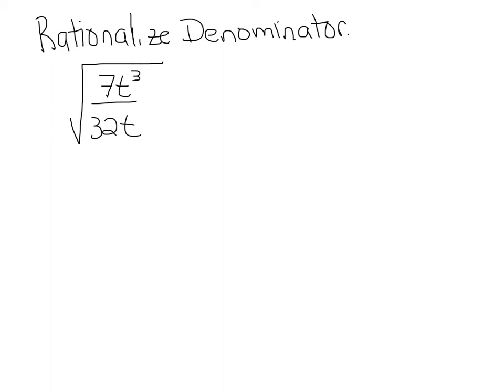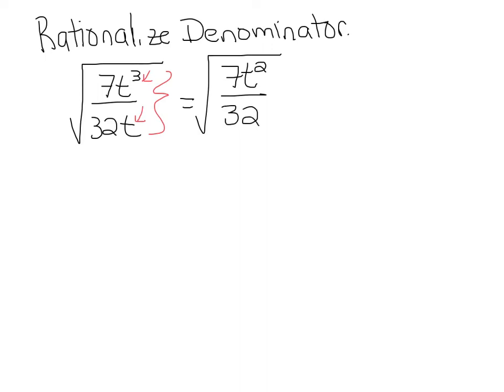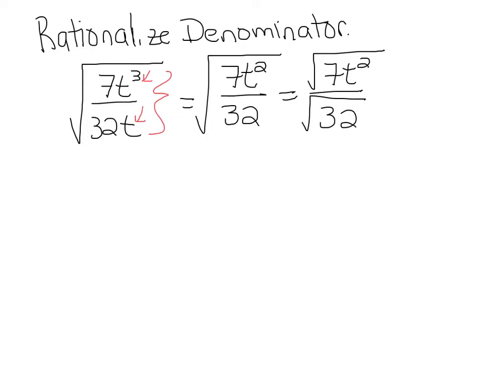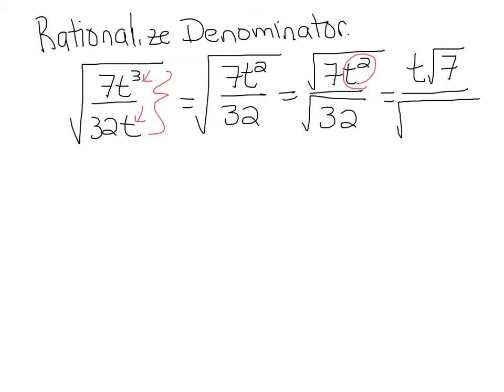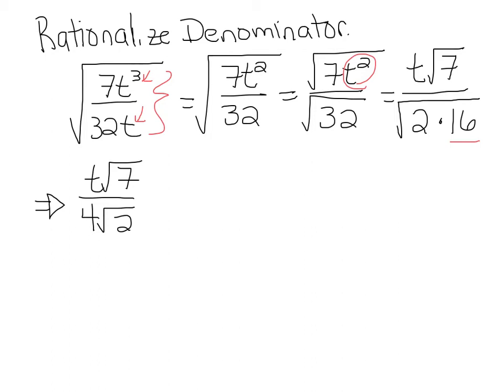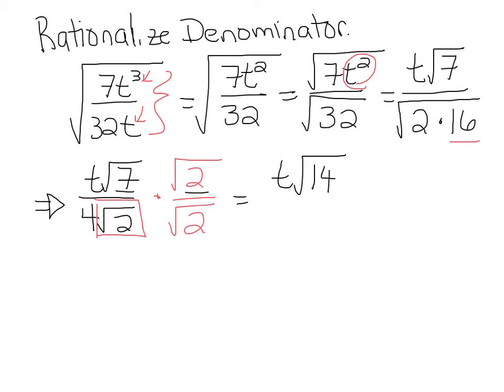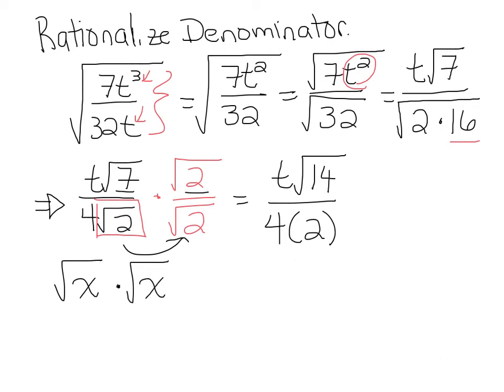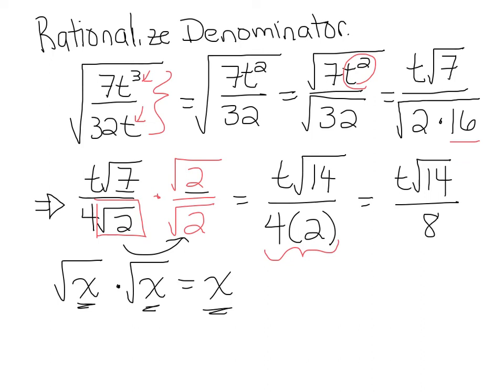MAT1302 Section 8.3 Rationalizing a Denominator